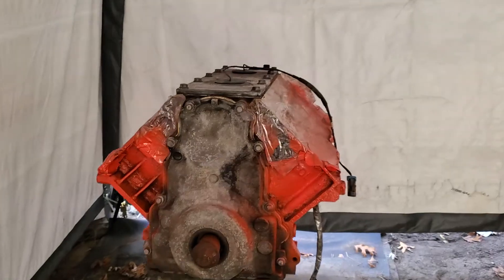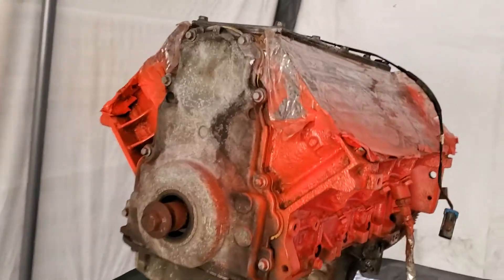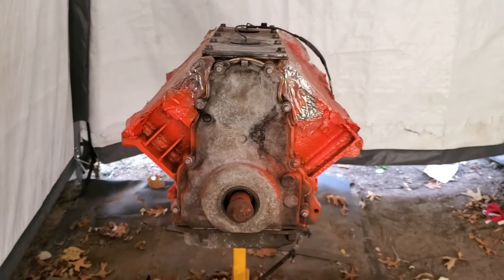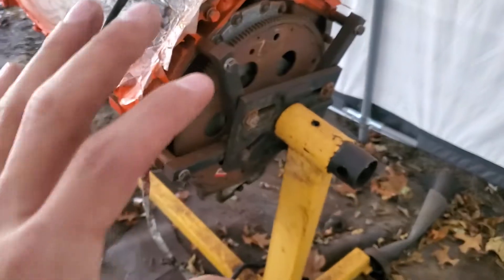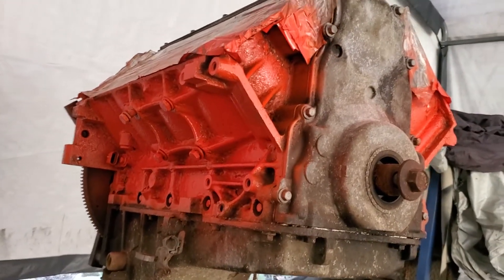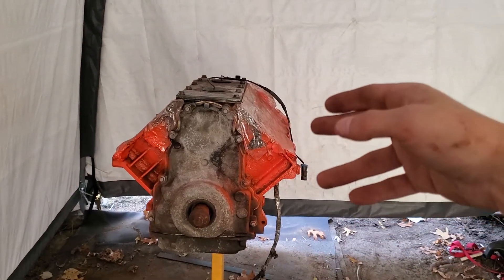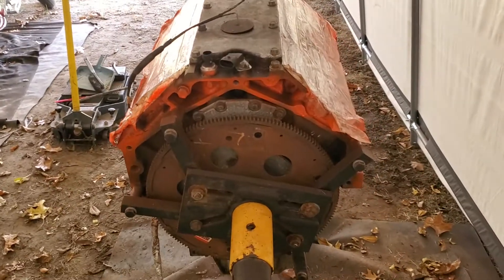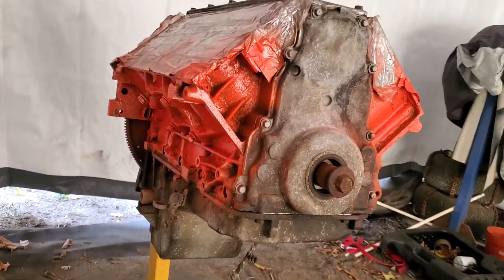6L LQ4 BUILD let's talk about it ..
Ehh guys I figure its about time I show you my project build . Its coming along together and in time I will actually film the work not just pictures.

I am really excited about this build, follow me as I build a beast , learn as we go ,ask ,listen, learn ,its all fun  .